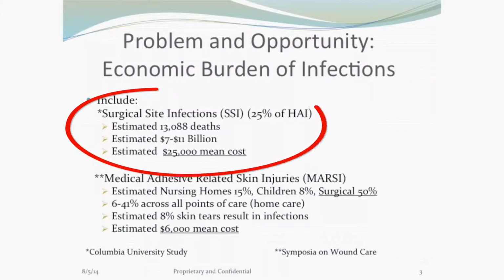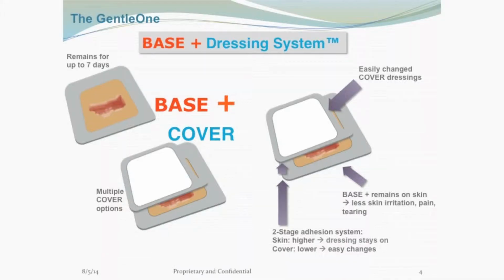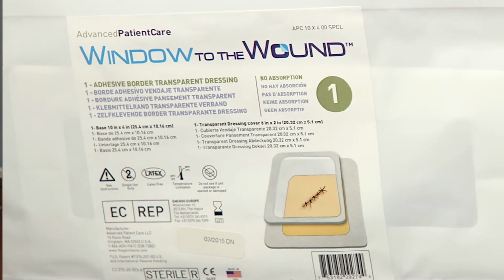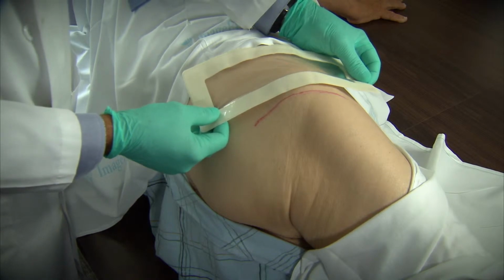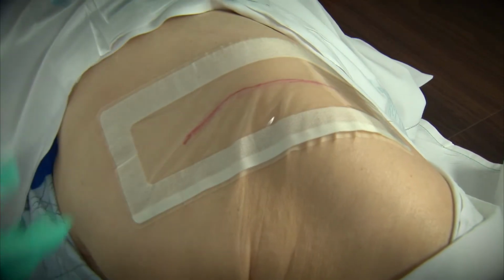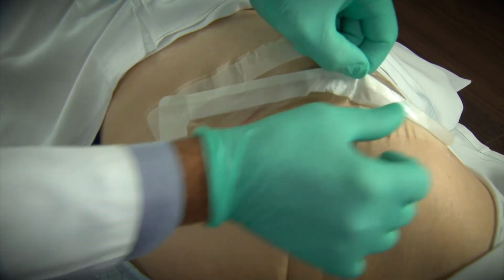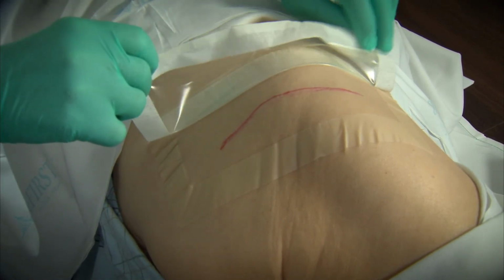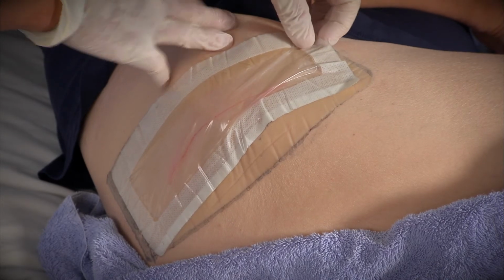GentleOne Hip Dressing Demonstration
Dr. Fulton Kornack, Medical Director, Advanced Patient Care, demonstrates the application of the GentleOne dressing.